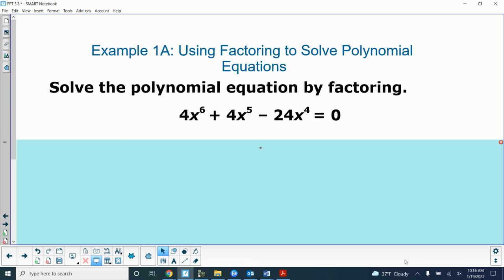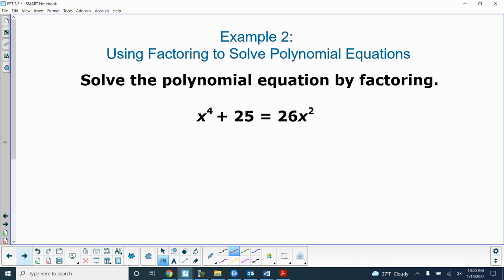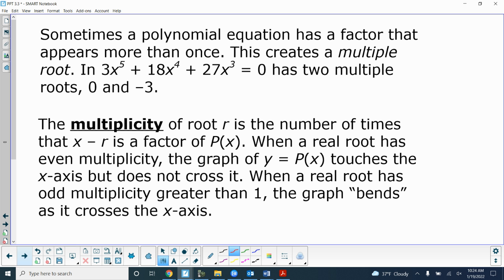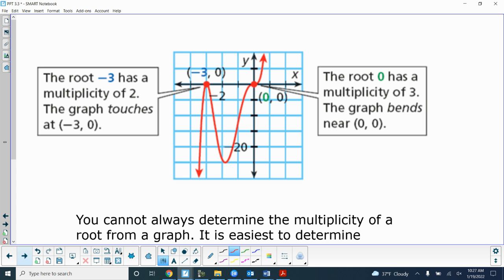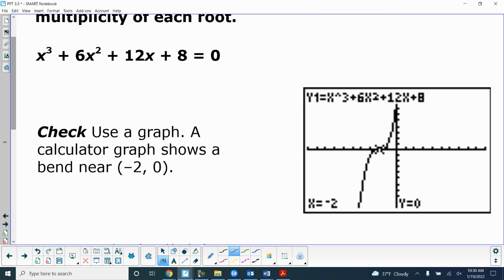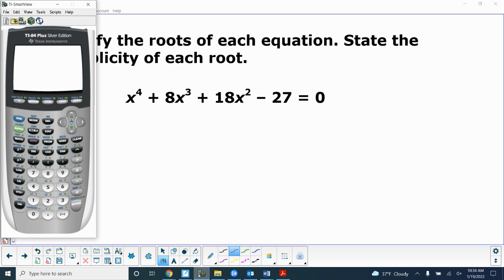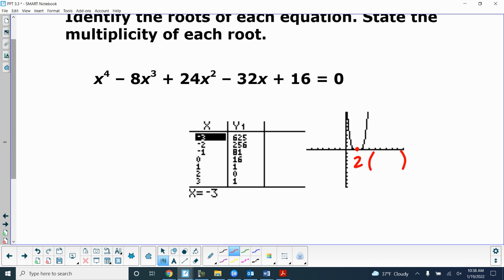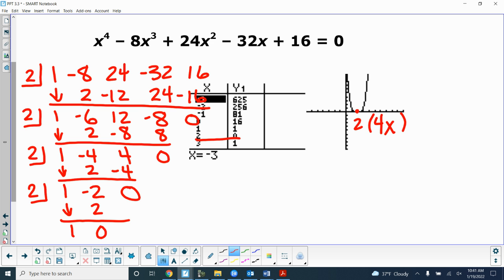CP Math, Section 3.3, 1/19/22